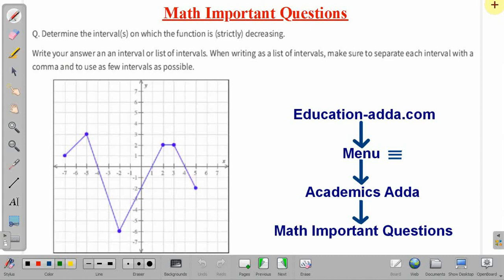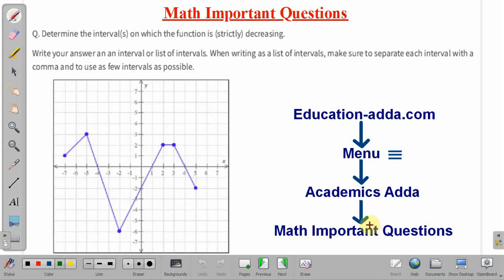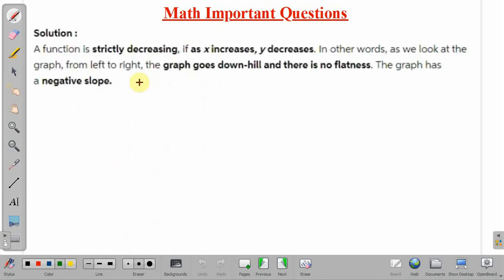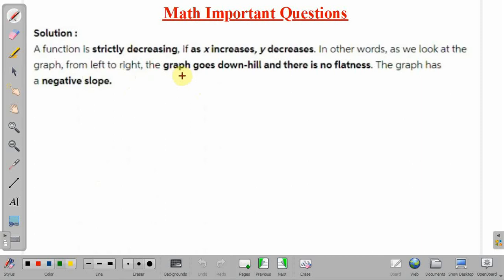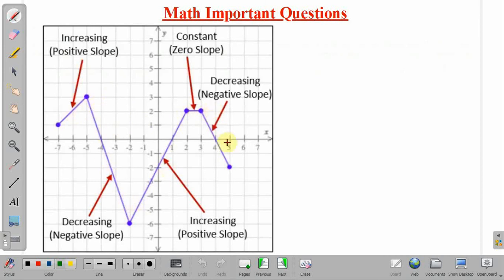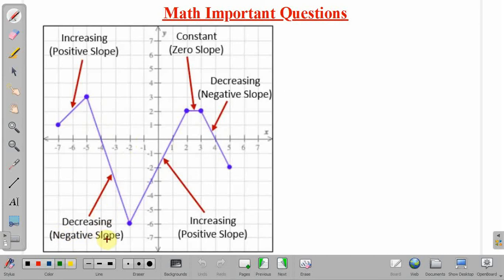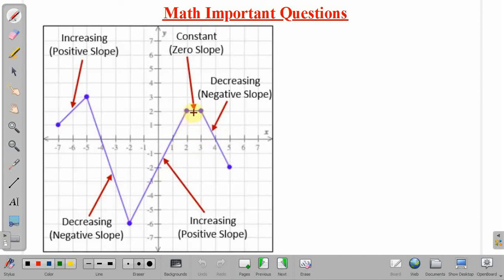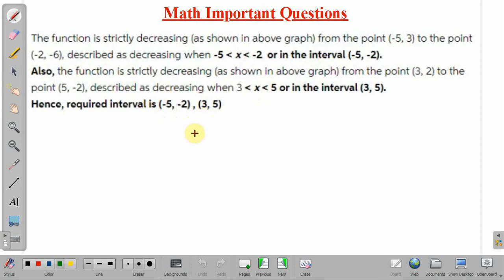Determine the intervals on which the function is strictly decreasing from the given graph.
Math Important Questions : Determine intervals in which function is strictly decreasing / strictly increasing / increasing / decreasing / constant from the given graph.

Q. Determine the interval(s) on which the function is (strictly) decreasing.

Write your answer an an interval or list of intervals. When writing as a list of intervals, make sure to separate each interval with a comma and to use as few intervals as possible.

For Important Questions and Notes please visit playlist "Math Important Questions"

sat math,
sat prep,
sat tips,
sat math practice,
sat and act,
sat algebra,
sat exam,
sat functions,
sat full math review,
sat guide,
sat help,
sat heart of algebra,
sat inequalities,
sat lessons,
sat optional,
sat online,
sat overview,
sat practice,
sat prep 2020,
sat practice test,
sat questions,
sat questions and answers,
sat quadratic equations,
sat quadratics,
sat questions 2020,
sat review,
sat study,
sat subject test,
sat test,
sat update,
sat vs act,
sat word problems,
sat exam questions,
sat exam preparation,
sat explained,
sat 1600 tips,
sat 2020,
sat 2020 math practice,
sat 2021,
sat 2 math,
sat 2 physics,
sat 6 test,
sat 900,
gre preparation,
gre math,
gre prep,
gre test,
gre quantitative reasoning,
gre algebra,
gre arithmetic,
gre books,
gre book list,
gre course,
gre crash course,
gre calculator,
gre critical reasoning,
gre coordinate geometry,
gre data interpretation,
gre data analysis,
gre details,
gre day of test,
gre exam,
gre explained,
gre exam pattern 2020,
gre format,
gre functions,
gre fractions,
gre full course,
gre from home,
gre geometry,
gre general test,
gre geometry tricks,
gre geometry practice questions with solutions,
gre guide,
gre general test prep 2020,
gre home test,
gre help,
gre hacks,
gre home,
gre hard math questions,
gre inequalities,
gre introduction,
gre inequalities and absolute values,
gre in 30 days,
gre lessons,
gre last minute tips,
gre lectures,
gre learners,
gre math tricks,
gre math formulas to know,
gre mock test,
gre number properties,
gre normal distribution,
gre normal distribution problems,
gre number theory,
gre no studying,
gre online test,
gre overview,
gre or gmat,
gre one month study plan,
gre or gmat for mba,
gre online test at home,
gre preparation for beginners,
gre probability,
gre practice questions,
gre quantitative,
gre quant,
gre quantitative tricks,
gre quantitative comparison,
gre quantitative reasoning practice questions,
gre questions,
gre quant walkthrough,
gre review,
gre reading,
gre ratios,
gre study,
gre study tips,
gre study plan,
gre study videos,
gre score,
gre strategies,
gre syllabus,
gre tips,
gre test prep,
gre test prep 2020,
gre tips and tricks,
gre test at home,
gre unit digit questions,
gre units digit,
gre usa,
gre updates,
gre vs gmat,
gre exponents,
gre experience,
gre example questions,
gre youtube,
gre youtube math,
gre youtube channel,
gre 1 month,
gre 2020,
gre 2020 prep,
gre 2021,
gre 2020 questions,
gre study plan 6 months,
gmat math review,
gmat math tricks,
gmat math preparation,
gmat math questions,